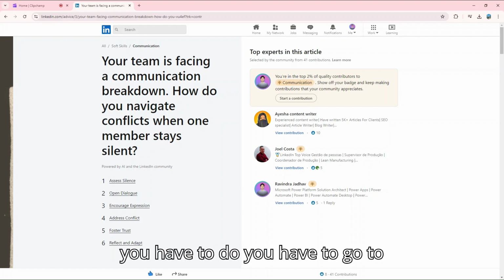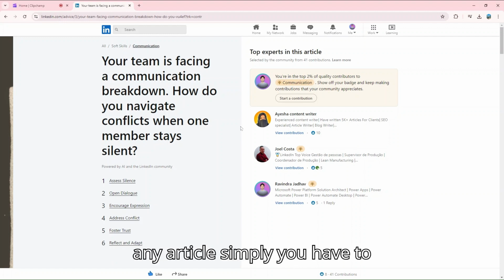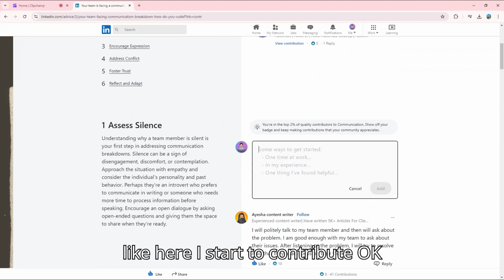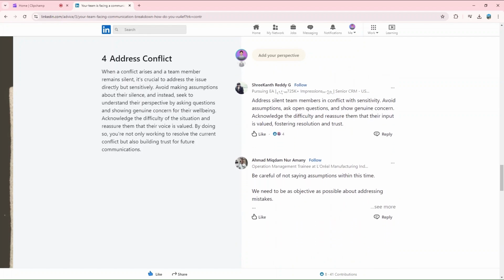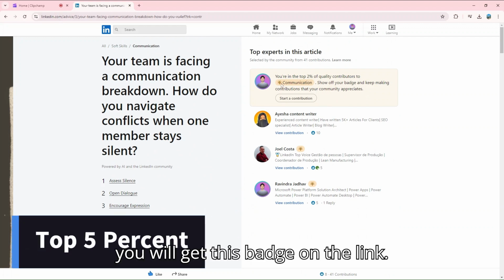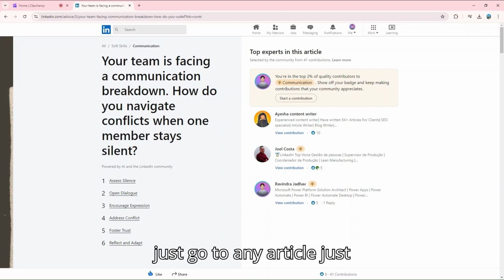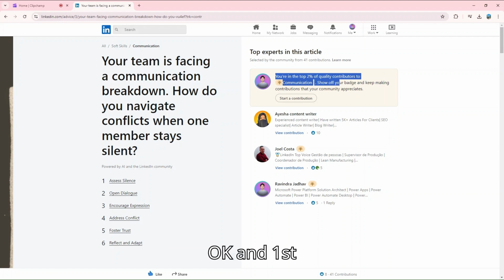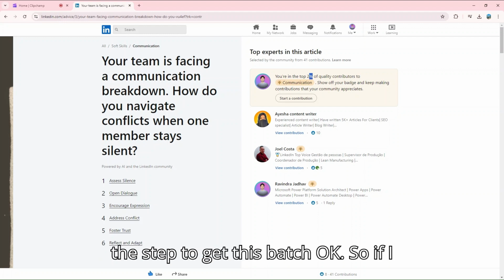Get Top Voice Badge on LinkedIn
How to get Top Voice Badge on LinkedIn